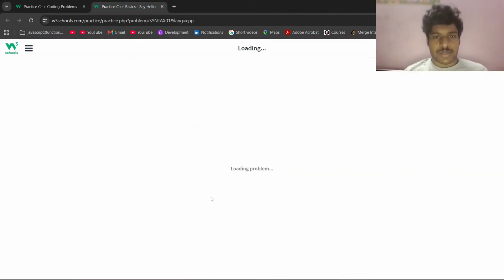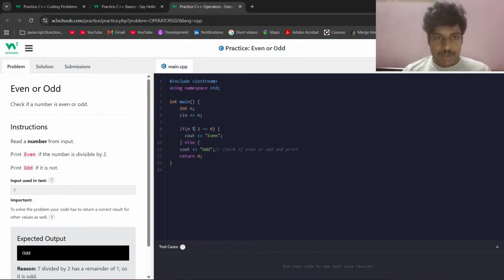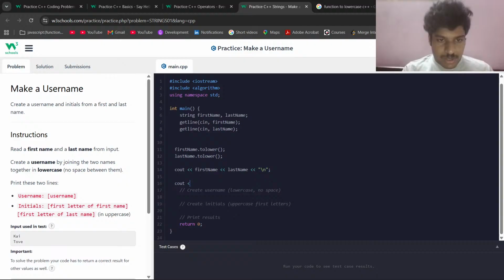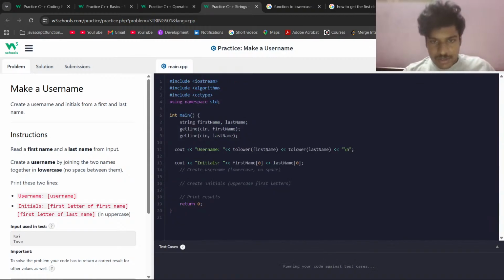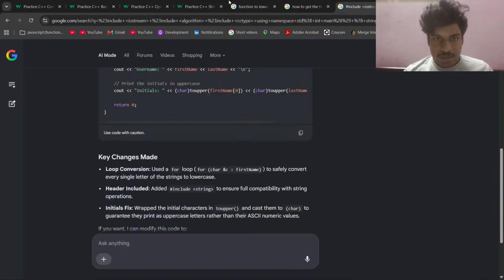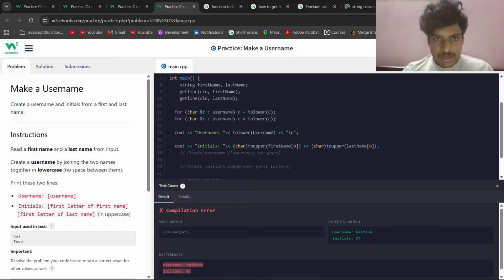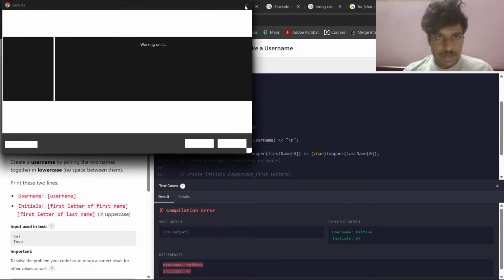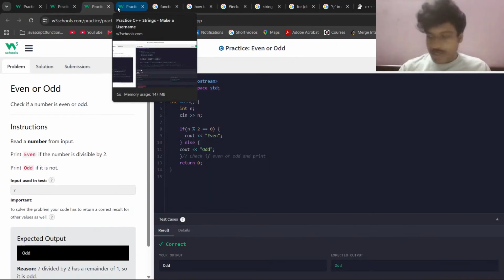Learning C++ from Scratch | Day 33 | Coding livestream | Solving Problems